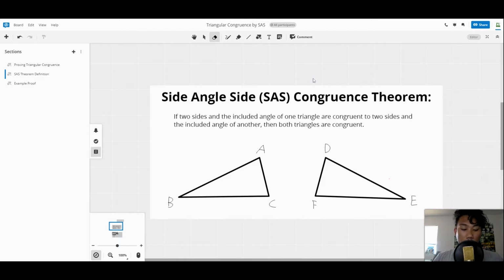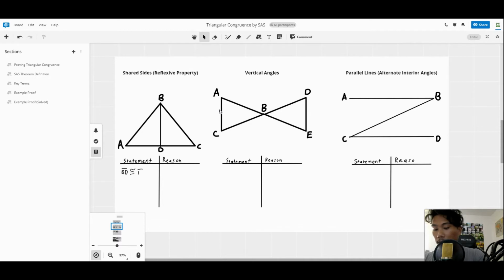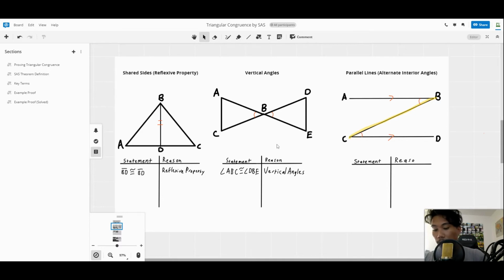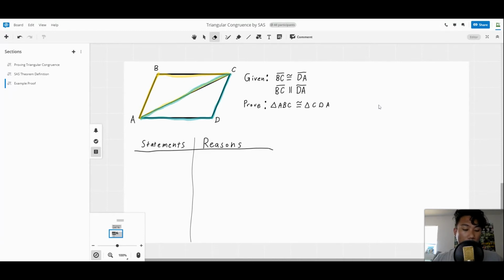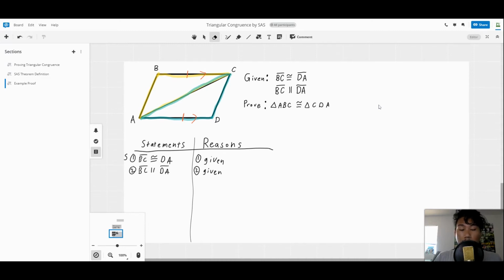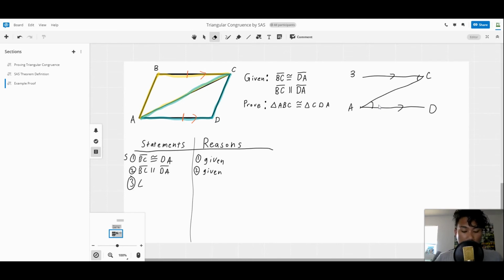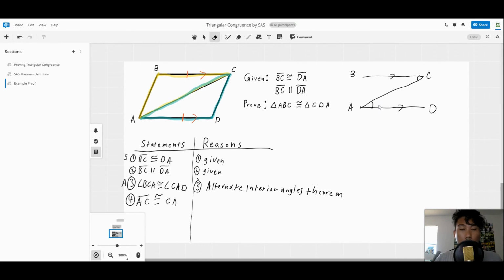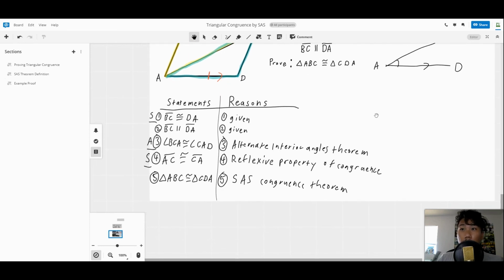Side Angle Side (SAS) Triangle Congruence Daniel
Daniel breaks down SAS congruence, key properties & theorems to look out for, and wraps with an in-depth two-column proof.